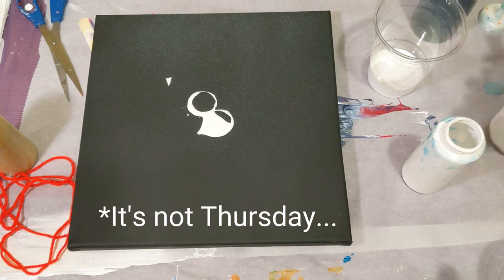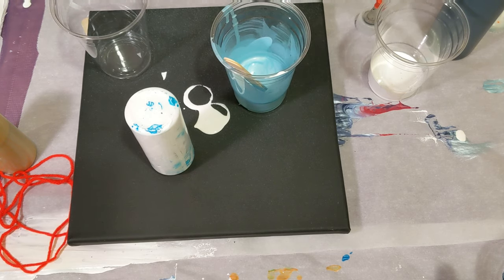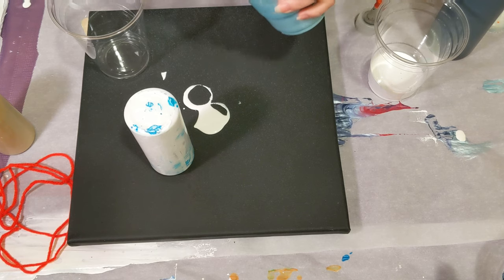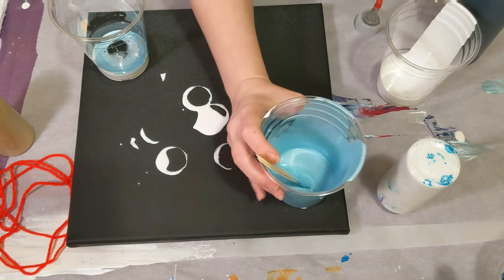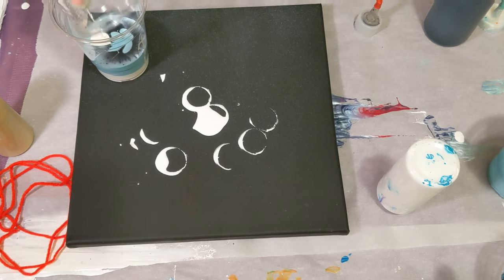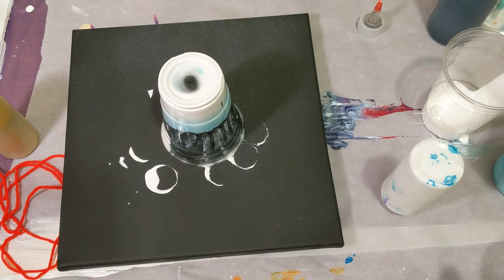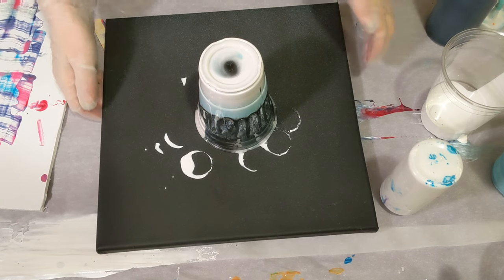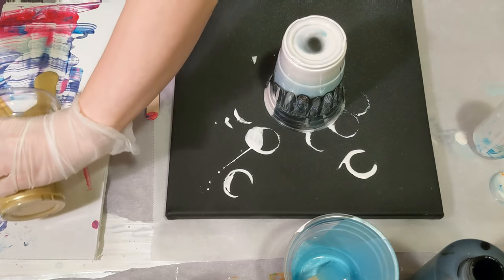Blue, Black and White Flip Cup Acrylic Pour Painting - My Favorite Painting I've Done This Year!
In this video I create an acrylic pour painting flip cup with blue, black and white. This one turned out so pretty I didn't want to run a string pull through it.

Here's the link to the video where I did another flip cup with a string pull.

Thank you so much for the viewer request. Do you have a technique or color combination you would like me to try? Leave the suggestion in the comments below.

Materials used:
-Artist Loft Flow Acrylic (white)
-Daler Rownley (process black)
-FolkArt (Ice blue metalic)
-Floetrol
-water
-12*12 stretched canvases

Paint ratio approximates:
-70% floetrol, 30% paint, then water to consistency if necessary (amount of water varies based on paint type)